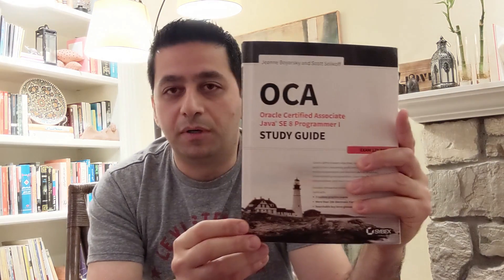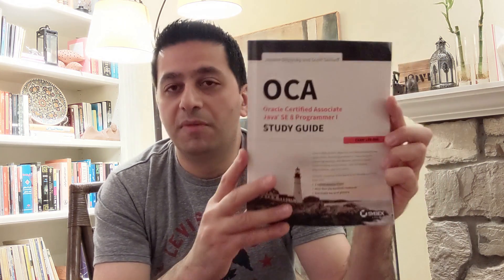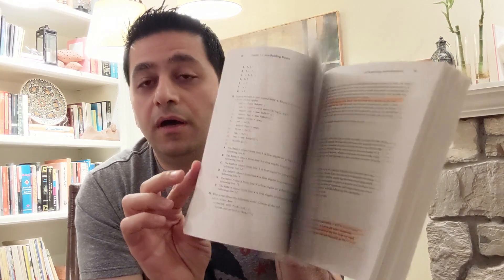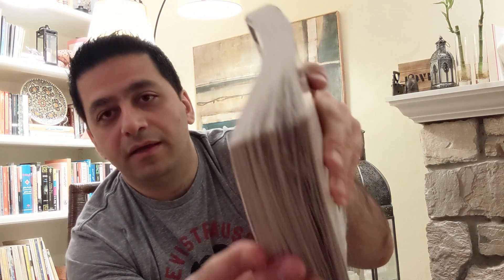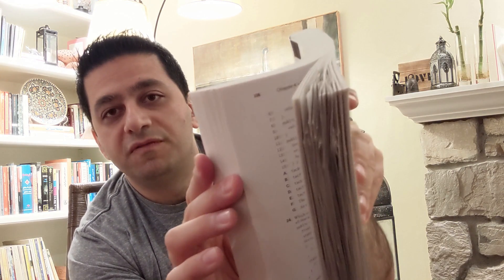How to Pass your OCA Java 8 Certification Exam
Tips about passing your OCA Java 8 exam.

OCA: Oracle Certified Associate Java SE 8 Programmer I Study Guide: Exam 1Z0-808 :

Deep Work :